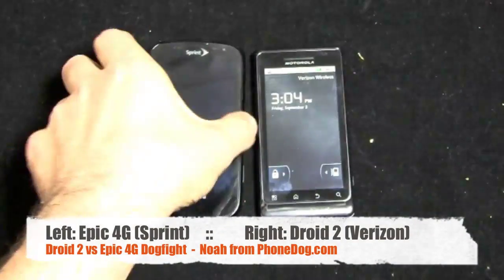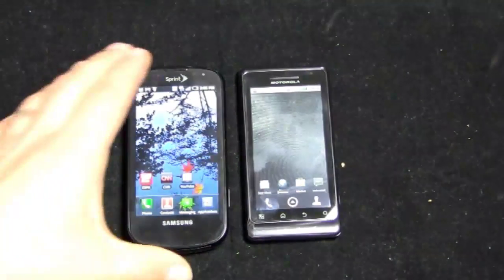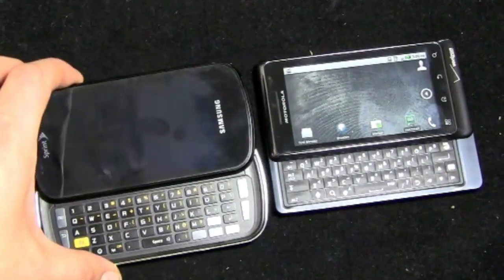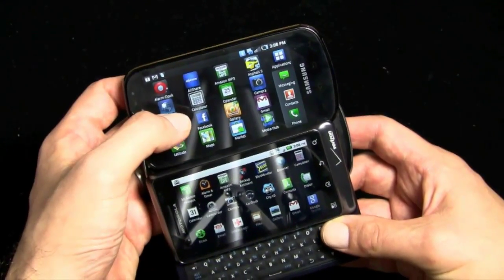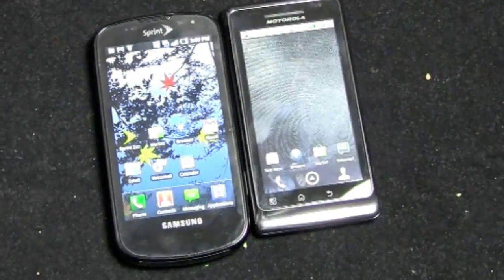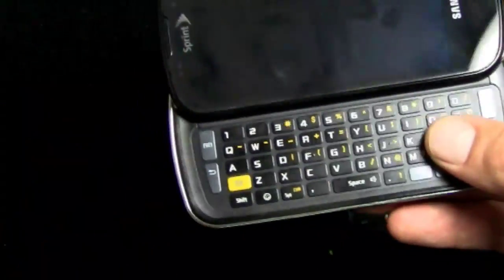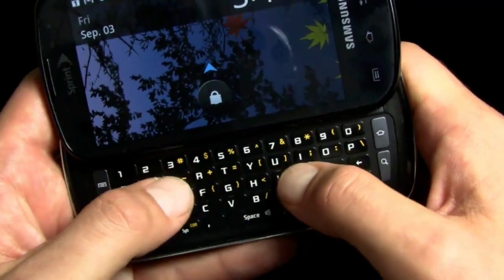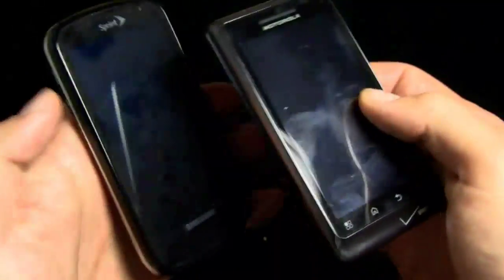Motorola Droid 2 vs Samsung Epic 4G Part 1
Motorola Droid 2 vs Samsung Epic 4G Dogfight

Battle of the BlackBerry Beaters? Droid 2 and Epic 4G square off in a fight between two QWERTY packing Android heavyweights. Noah referees.

PhoneDog Links